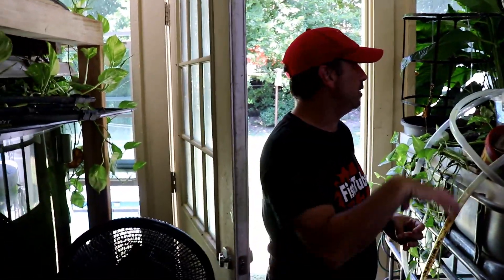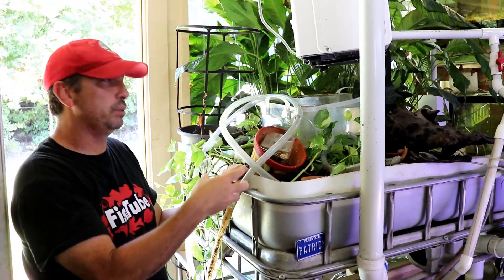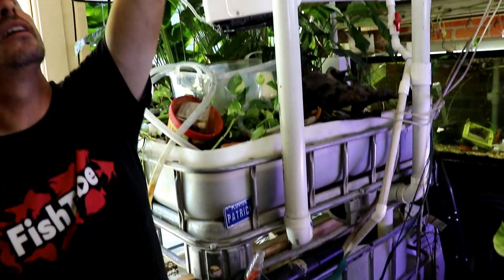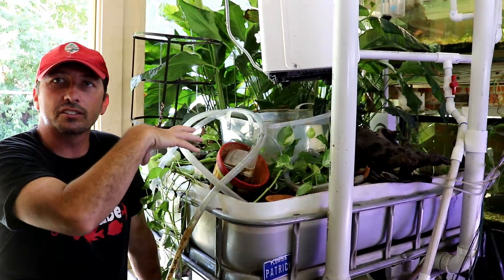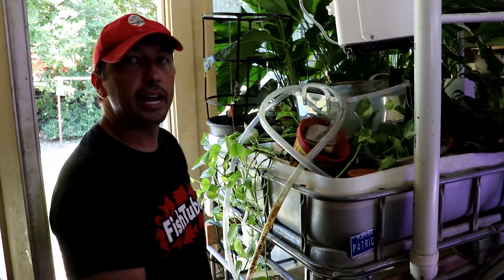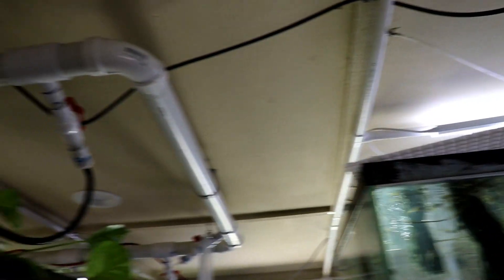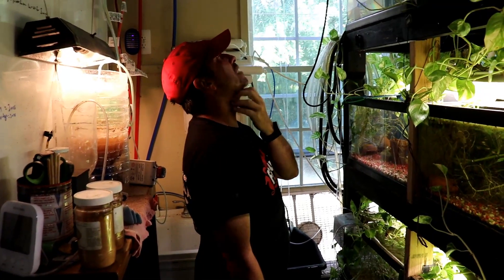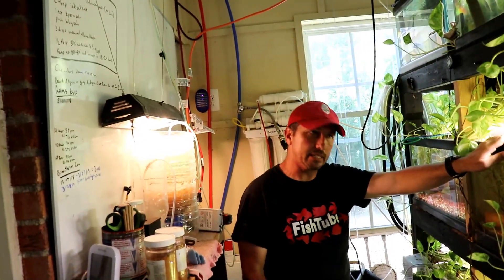Aquaponics Fish Room: It's not just for Growing Pot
Let's learn all about setting up a hydroponics setup for a fish room, Growing huge fish and huge plants all at the same time.

Want to help the Channel out and get a full set of over 150 stickers from your favorite FishTube Channels?

Camera
Canon SL2

Mic
Rhode VideoMic Go

Lighting System

Editing Software
Filmora